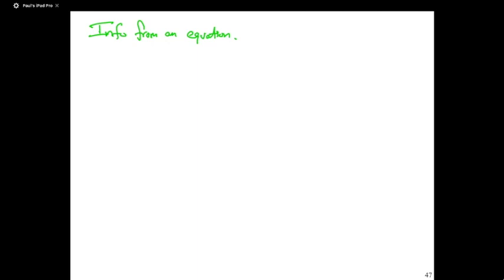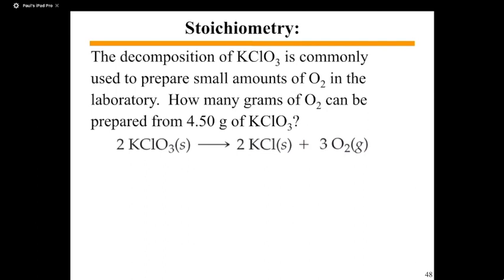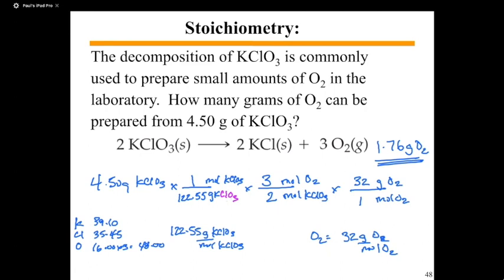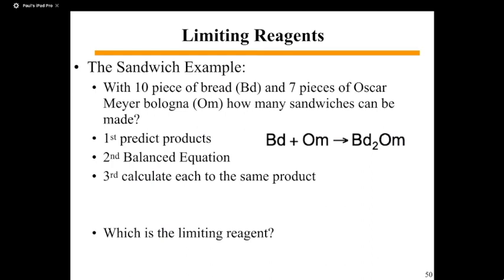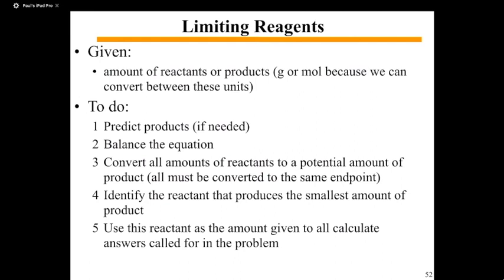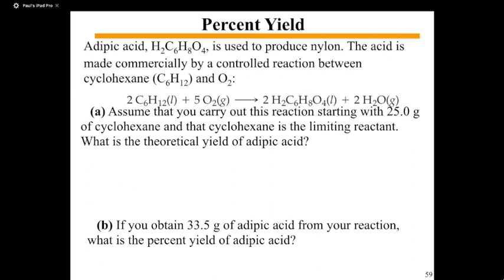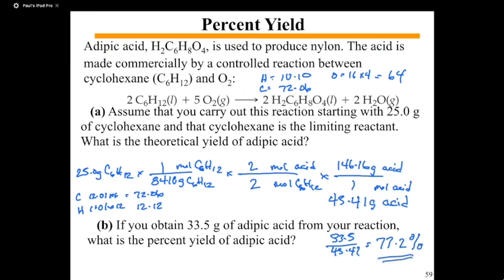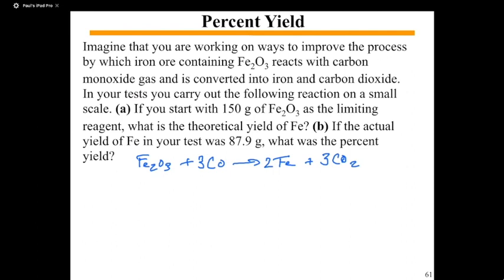CHEM-111 2018_10_15